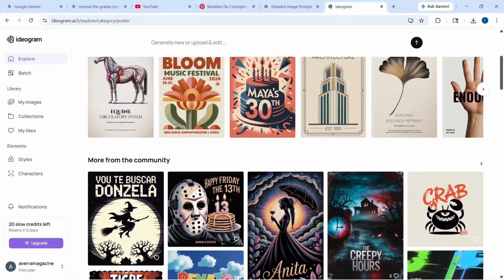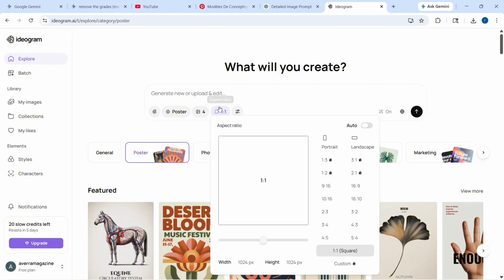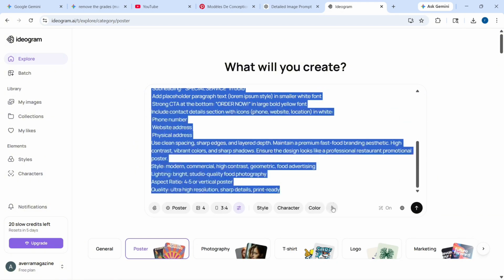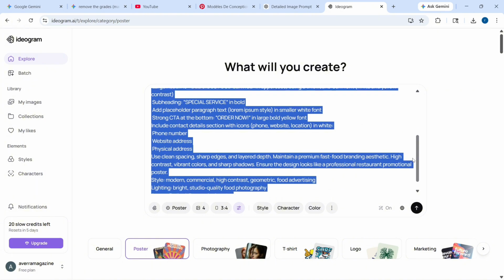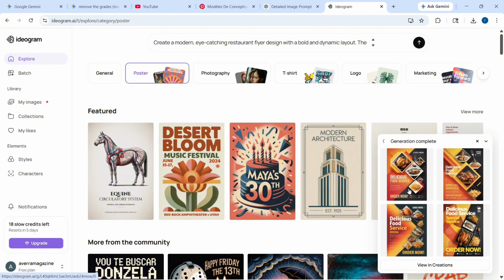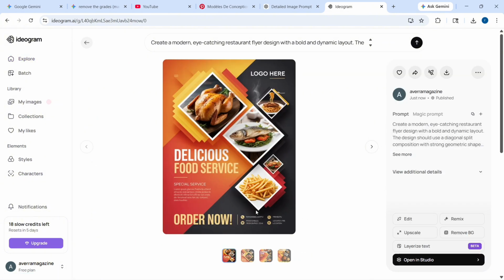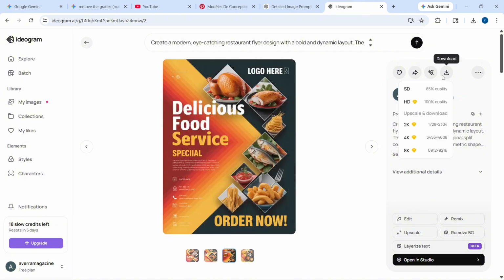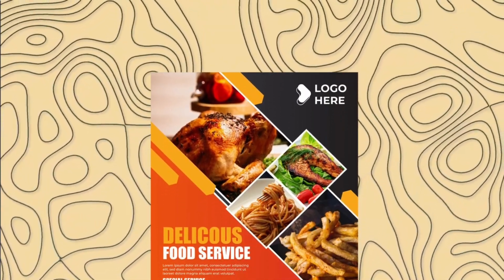THE One Free AI POSTER MAKER Professionals Won't Tell You About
the one free ai poster maker professionals don’t tell you about can generate high-quality designs in seconds—no photoshop, no templates, just prompt-based poster creation with clean layouts and typography.

in this video, you’ll learn how to use ai poster generators that automatically handle design structure, color balance, and text placement to create professional posters for ads, social media, and branding. these tools use trained design systems to produce visually balanced posters without manual editing.

people searching for:
free ai poster generator, hidden ai design tools, create posters with ai free, ai graphic design tools, viral poster maker ai

this is perfect for content creators, marketers, and designers who want fast, high-quality poster designs without spending time on complex design software.